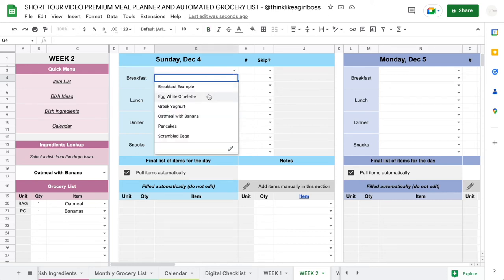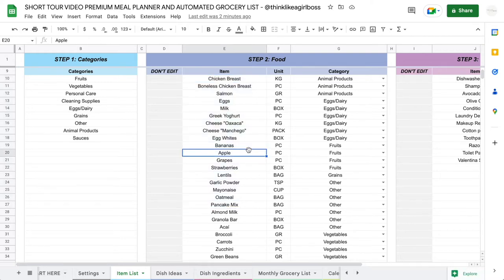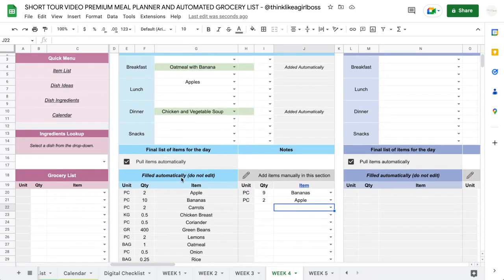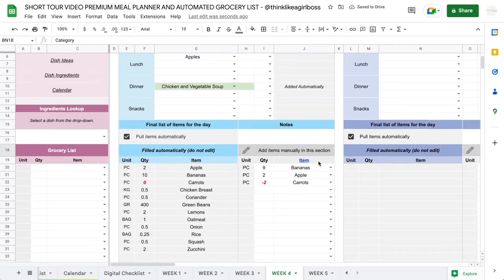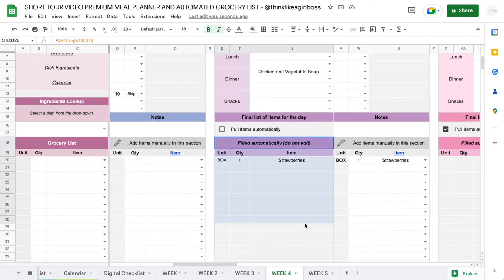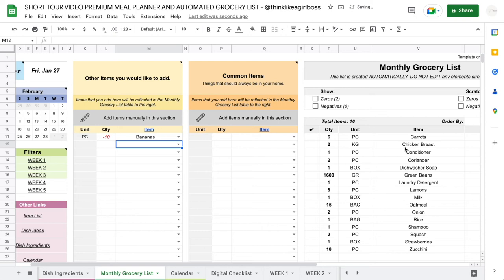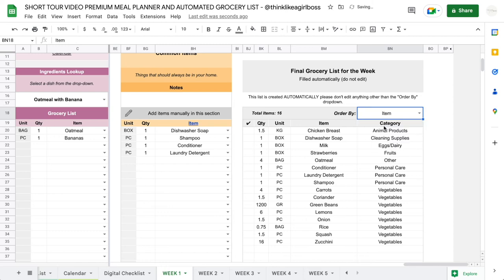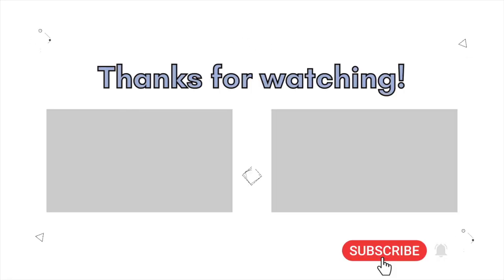Meal Planner and Automated Grocery List - Google Sheets Template - Plan your Meals for the Month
Welcome to the SHORT TOUR of my newest Meal Planner template for Google Sheets! After you customize it with your own Items and Meals, you will be able to select your meals for each day and watch as your items get added AUTOMATICALLY into your list. No more copying and pasting!

The main idea behind this template is to THINK ONCE AND NEVER AGAIN. You invest some time at the beginning customizing it to your needs and getting the hang of how it works. As time goes by, and you continue to fill it out, you will have to spend less and less time on it.

Personally, I used to find myself rethinking the same information over and over again each week and I just got really tired of that, so I created this instead 😊

Features included:

- Customize your Items and Meal Ideas. You can assign specific Items to each Meal Idea so they are added automatically into your grocery list.

- 5 WEEKLY tabs included, each with its own grocery list.

- Join your Weekly Grocery Lists together into a single List.

- Start your month on ANY DAY that you choose.

- A Calendar View shows your Meal Plan for the month (perfect for printing).

- Mini Expense Tracker to keep track of how much money you spend on groceries during the month.

- Change labels for the entire template from a single tab.

* If you already own the previous version (Extended Version) and decide to purchase this new one as well, you can follow this video to transfer your information